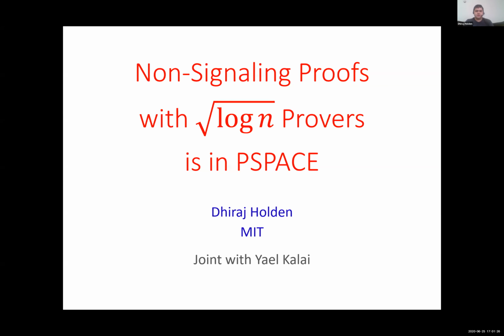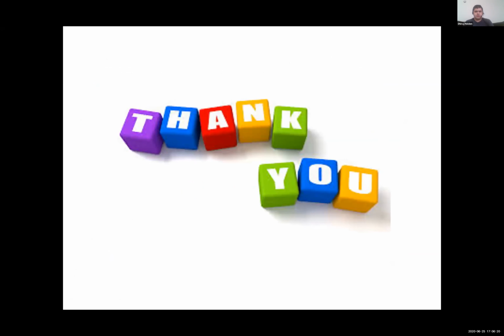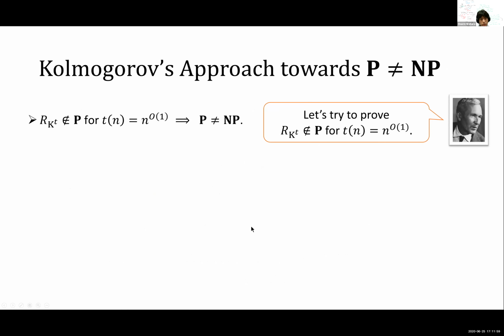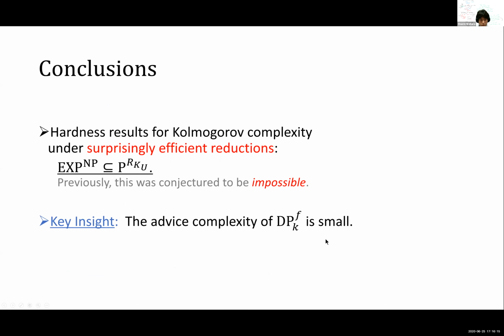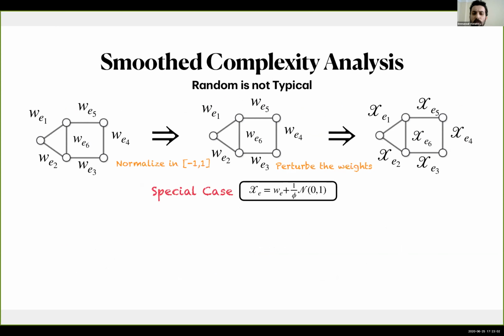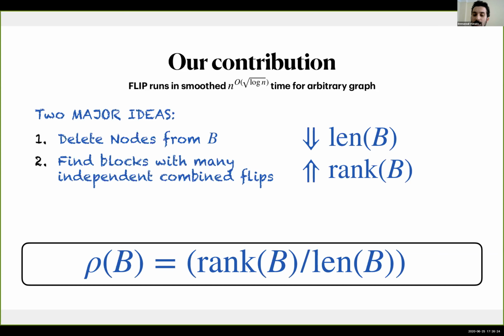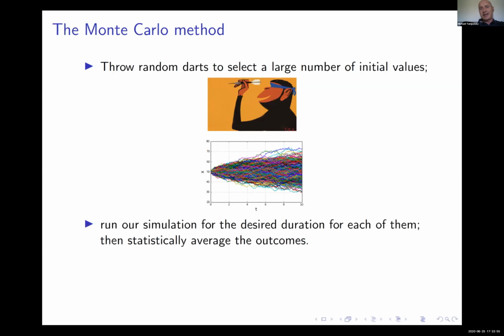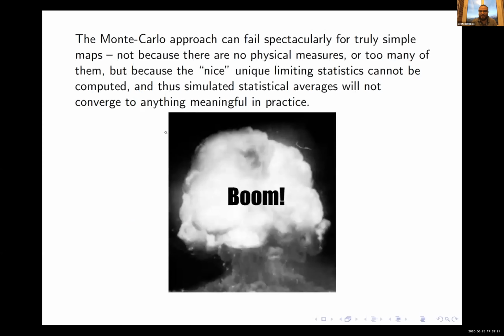STOC 2020 - Session 8B: Complexity Theory II